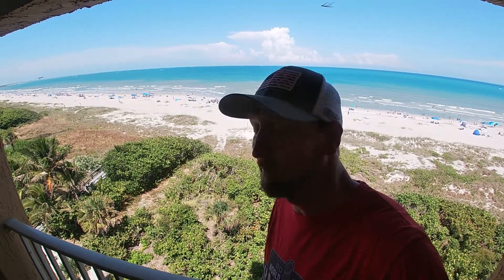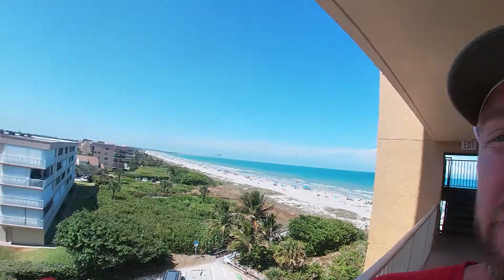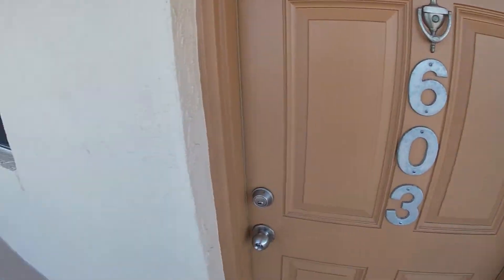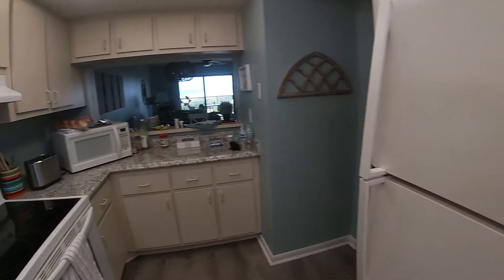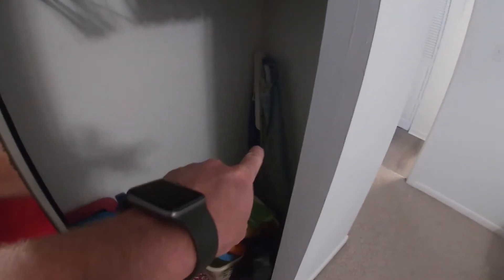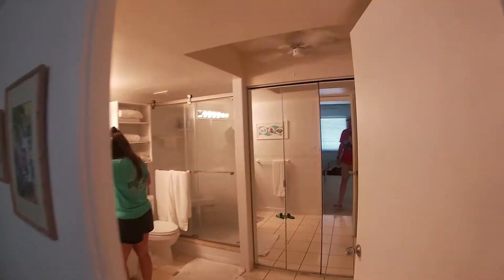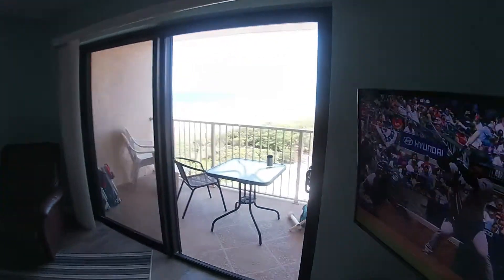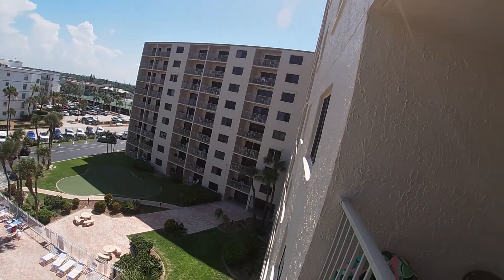Where to stay in Cape Canaveral Before a Cruise!?!? (Canaveral Towers Room 603 Review)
We used @airbnb  to find a room @cityofcapecanaveral5557  before our @RoyalCaribbean cruise!